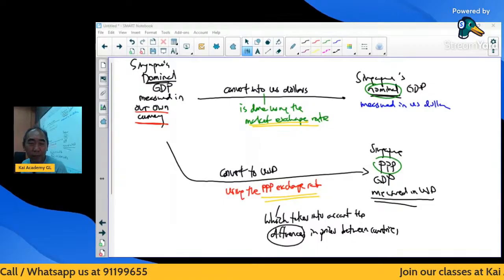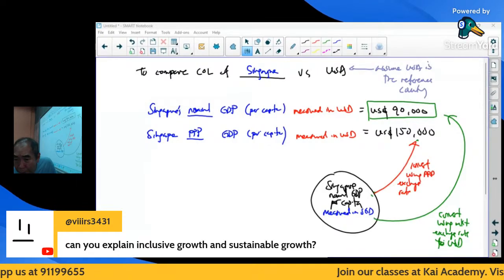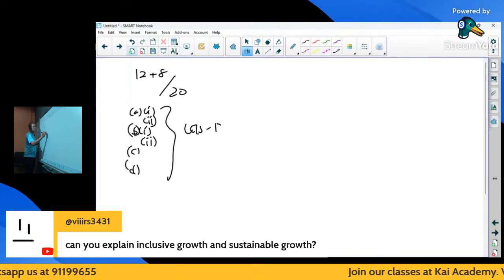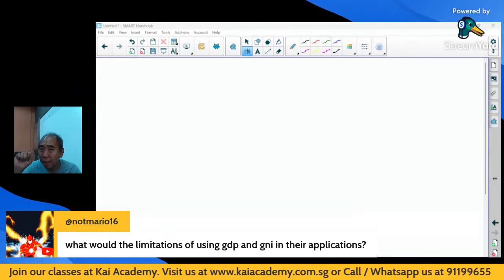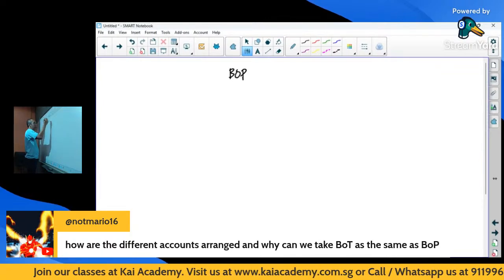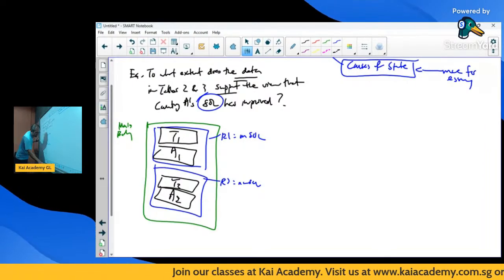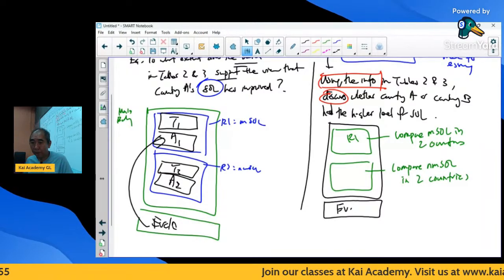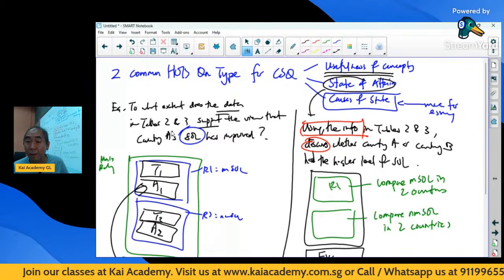AMA Session for KEI + SOL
To help prepare for your test on KEI and SOL.